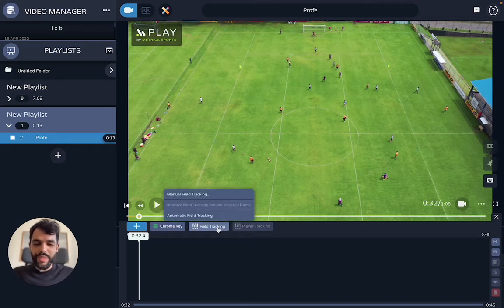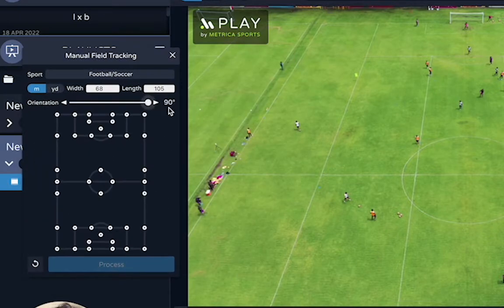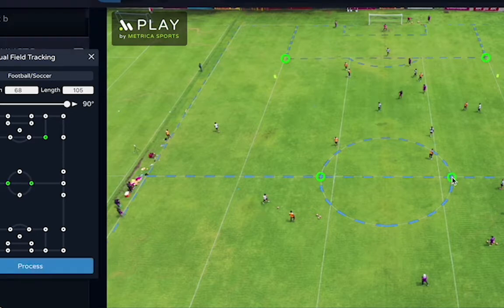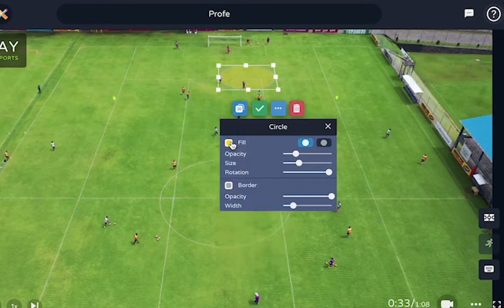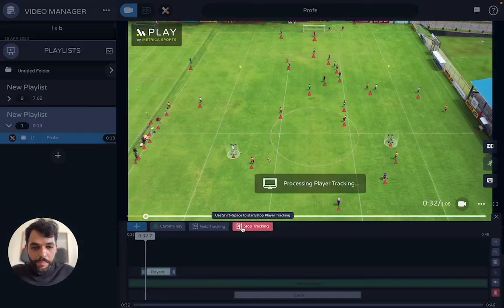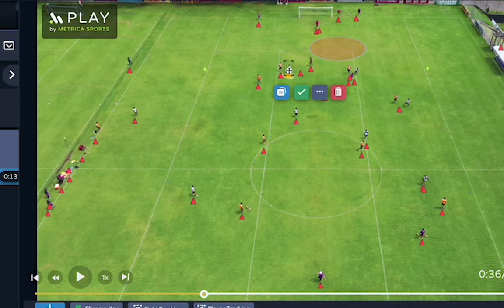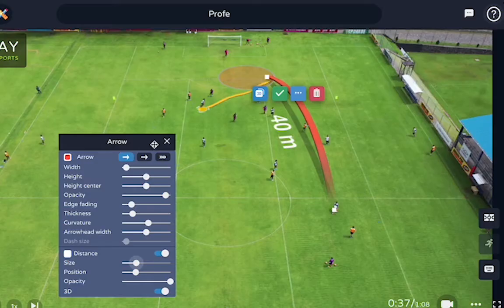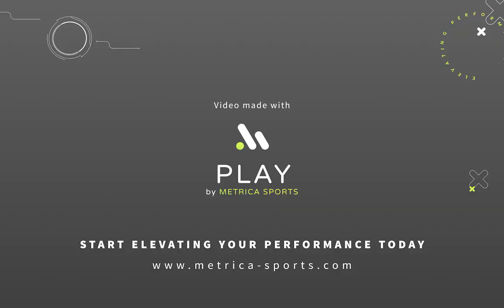Play 2.13: How to apply Manual Field Tracking on training sessions | Metrica Sports